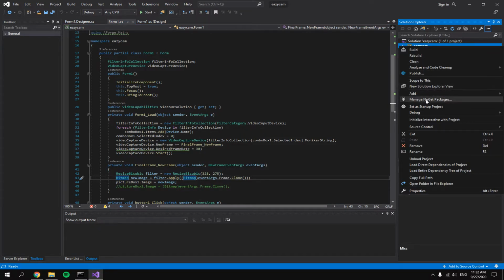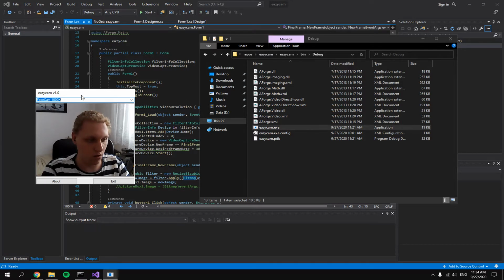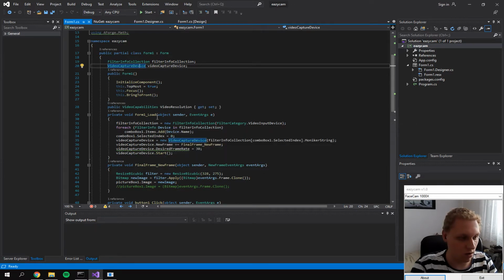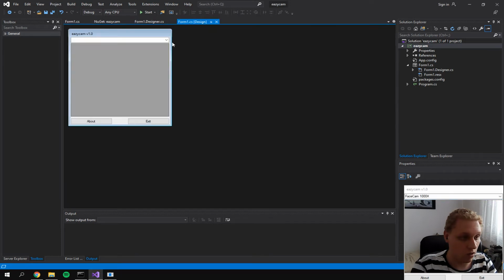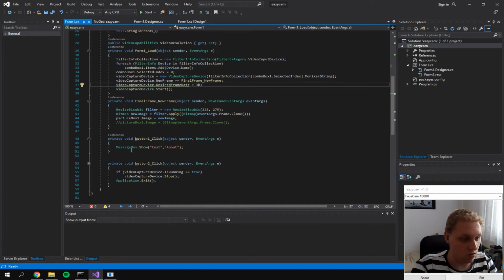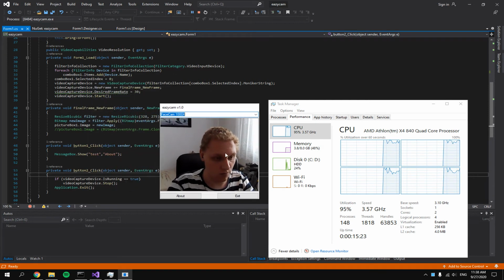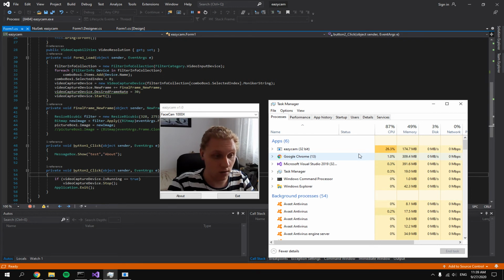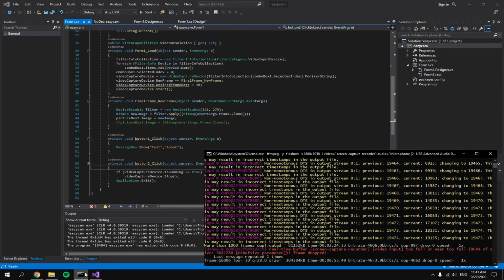some work on my custom webcam software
VIDEO INFO
just another update video